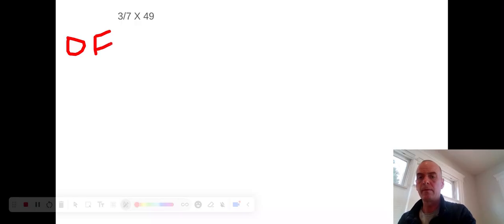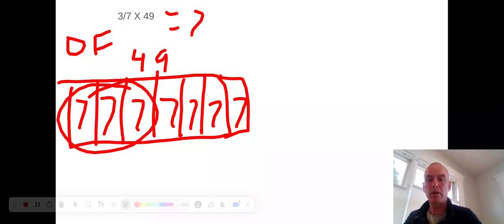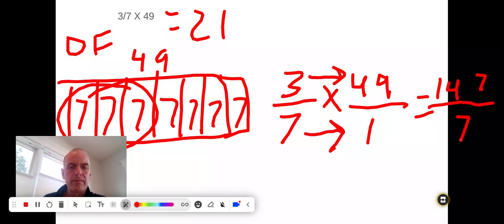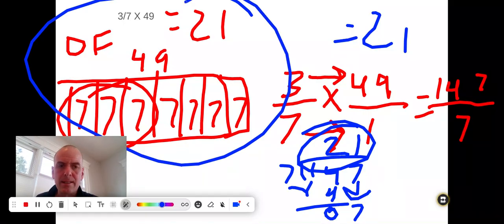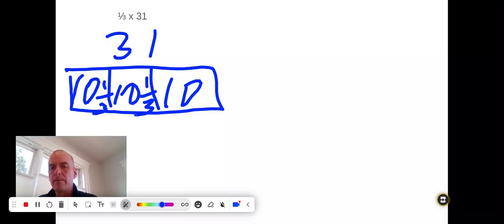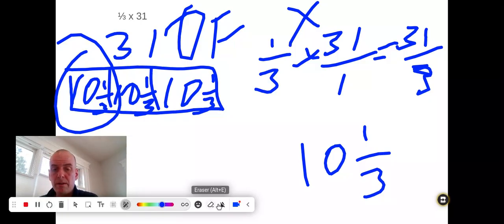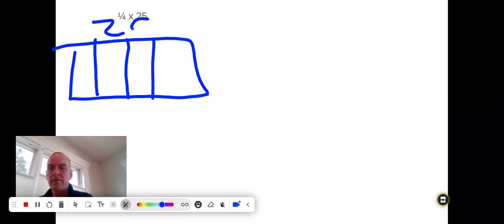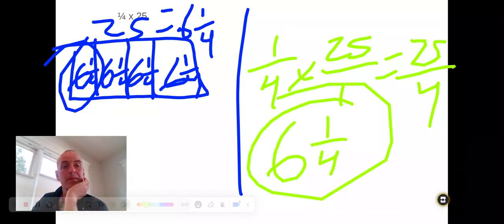march 10 lesson